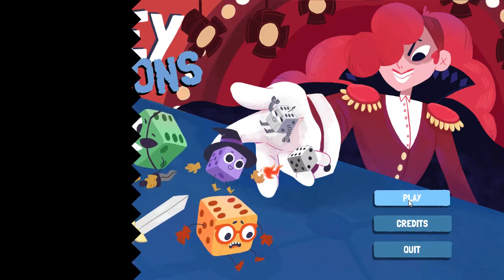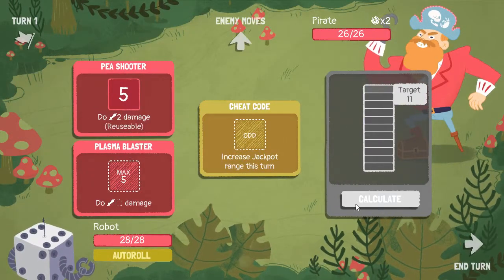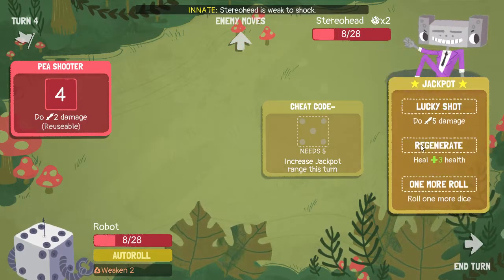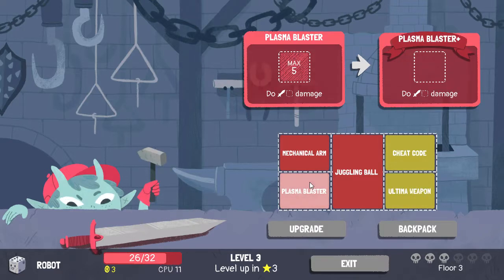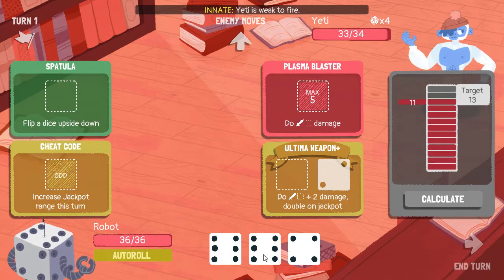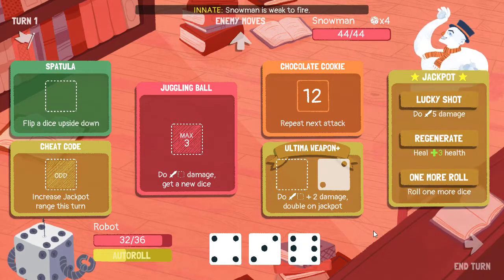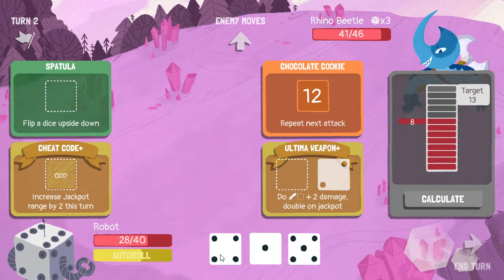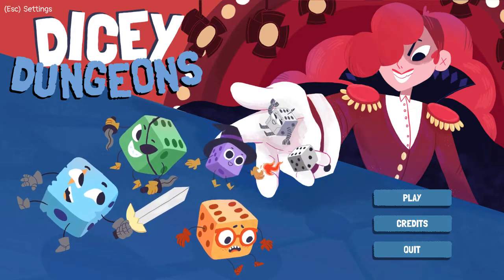Dicey Dungeons Episode 3 - Meet the Robot!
It's time to explore the dungeons of fate with the Robot!  Full disclosure, I don't like the Robot much.  I can't really explain why either.  It's not that I don't understand how to use the Robot's signature game play MO, I'm just not very good with it.  You'll see what I mean in the video.